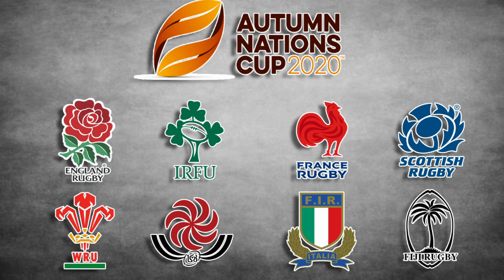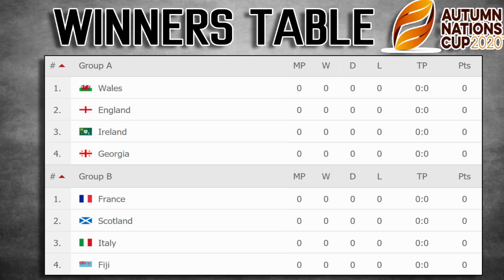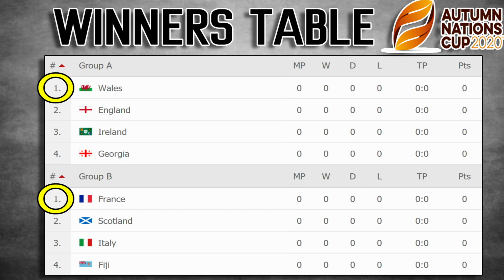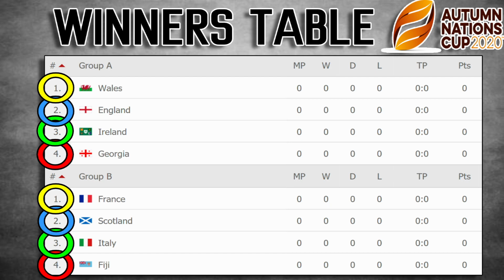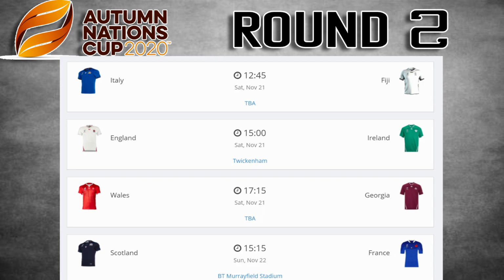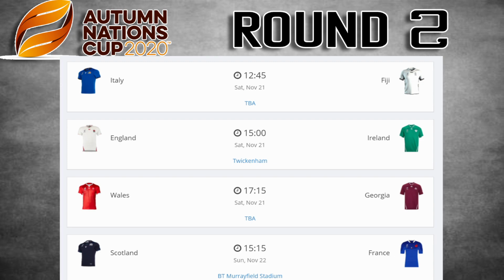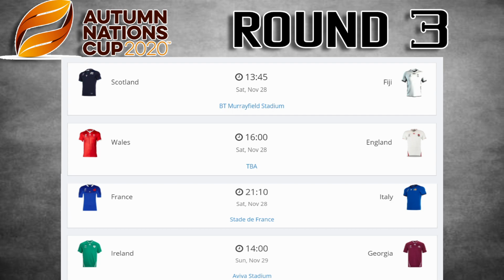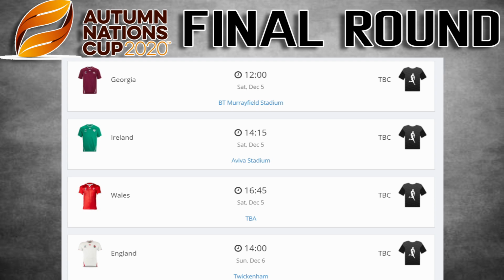Autumn Nations Cup - How Does It Work? - Tournament Breakdown - 8 Nations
Hey guys, were just a couple of weeks away from the Autumn Nations Cup, and i thought people might find it interesting how the tournament itself is going to work, how winners are worked out so i thought it would be useful to create a tournament breakdown.

If you enjoyed the video please leave it a like, as it does help the video on youtube. and subscribe to the channel to keep up to date with rugby news.